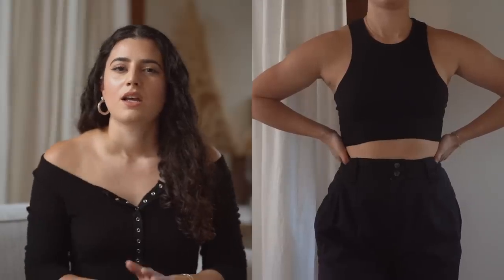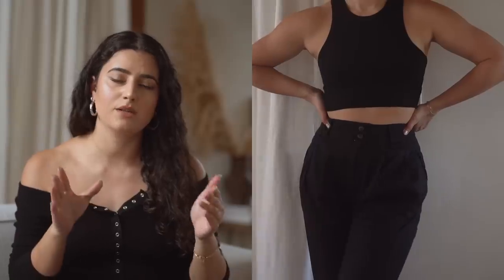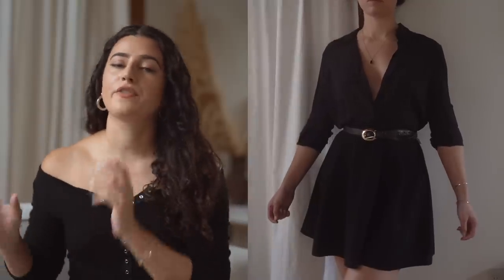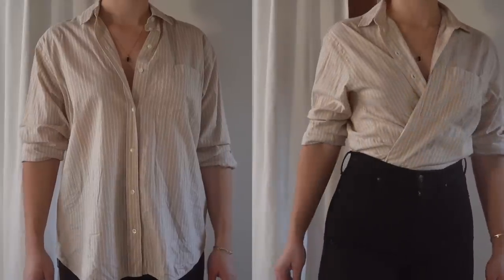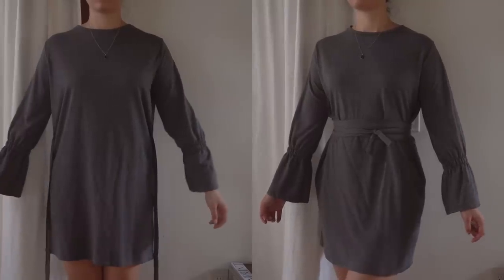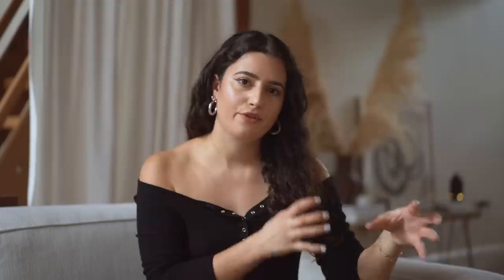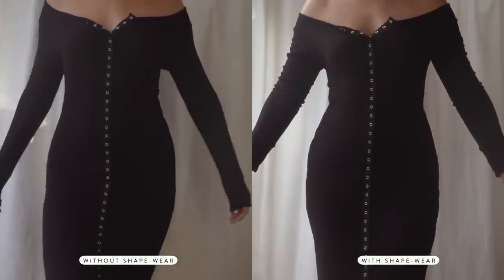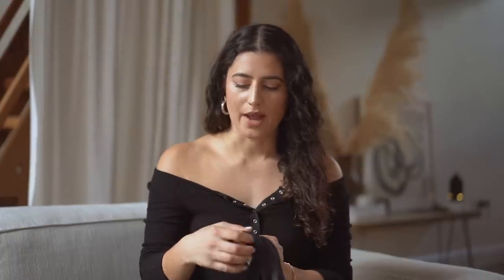10 Ways To Make Your Waist Look SMALLER: Styling Tips & ILLUSIONS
Sharing some style mistakes or things that I have altered in order to make my waist appear smaller. These are tips, tricks and illusions that I believe make my clothes look a bit more flattering on my body.

NORMAL SIZE US 6 OR 28
BODY TYPE: Somewhere between inverted triangle and hourglass

1:44- Highlight & Contour
Black cardigan from w concept
Levis ribcage jeans

3:07- Size Matter Sometimes
One shoulder dress (old from revolve)
Wrap top
Thin belt is old from mango (similar)
Thick belt is vintage from Etsy
Necklace is from mejuri (shop with me for discount at checkout
Jeans are from Everlane
Pleated skirt form oak & fort
Black top from &otherstories (similar)

4:36- The Rise & The Fit
Levis ribcage jeans
Agolde 90s fit jeans

6:30- The illusion of wider Hips
Crop tank from Style addict

7:23- Wrap it up
Striped shirt from Everlane
Wrap dress is very old from Zara
Wrap cardigan from W concept

8:09- Tuck it in
Jeans from Everlane

8:45- Use Cut outs To your advantage
Dress from LNA
Gym tank from Amazon
Leggings from Everlane

10:48- Shape-wear

11:36- Proper Posture

13:13- posing in pictures

BEIGE “FEATHERS” IN THE BACKGROUND: Dried Pampass grass from etsy (no longer available but try google) WARNING: If you see any photos of my home on etsy just know that I am not affiliated with anyone on there and the seller that I purchased mine from is no longer on etsy.
HEIGHT: 5’8”
CLOTHING SIZE: Tops: Small or Medium | Bottoms: Usually US size 6 or 28